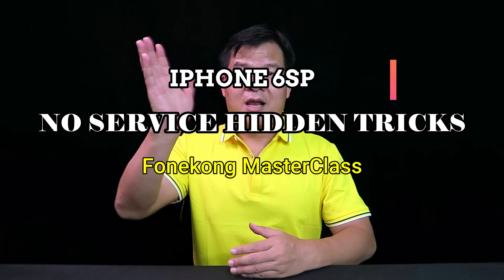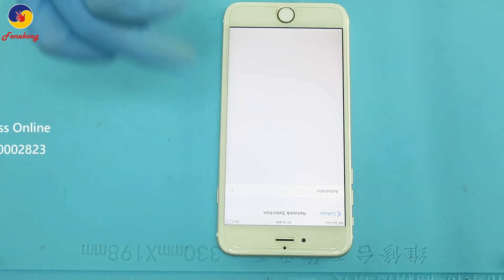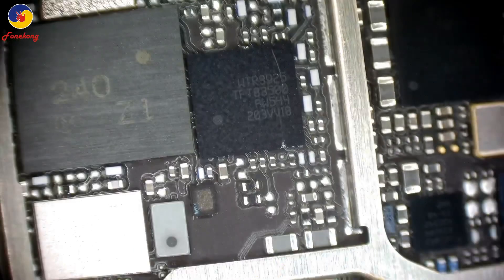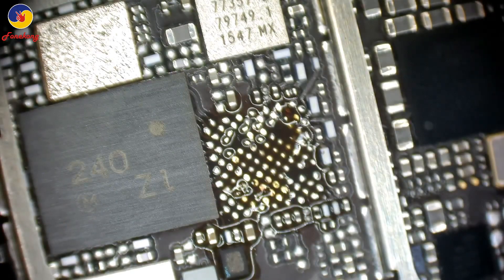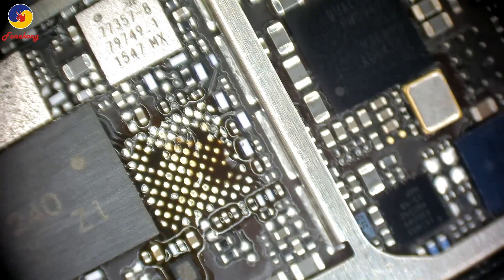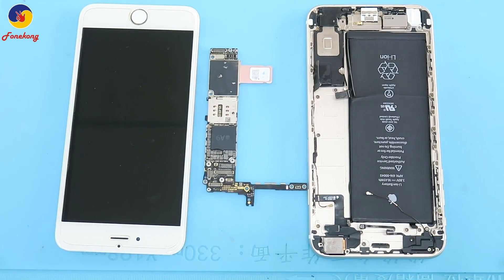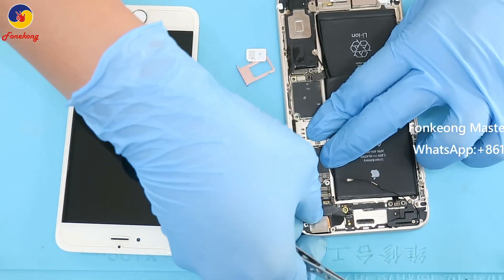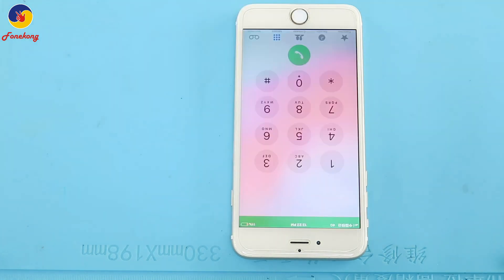iPhone 6S no service hidden tricks